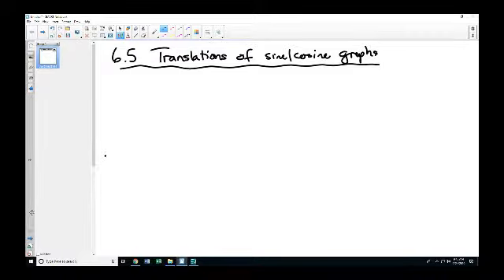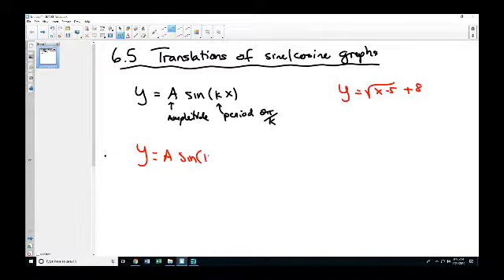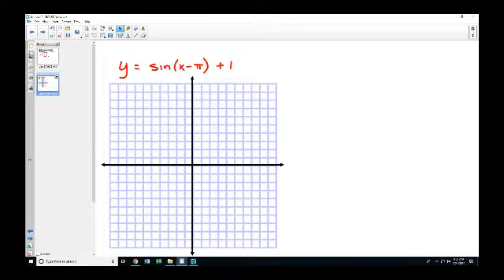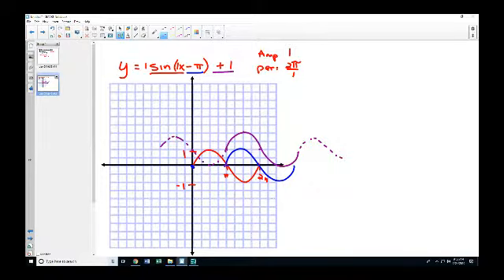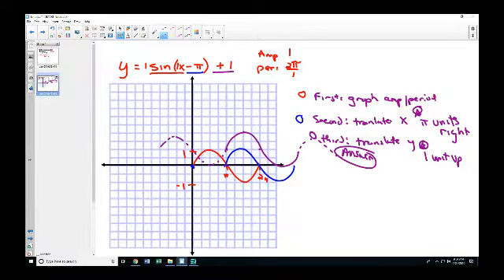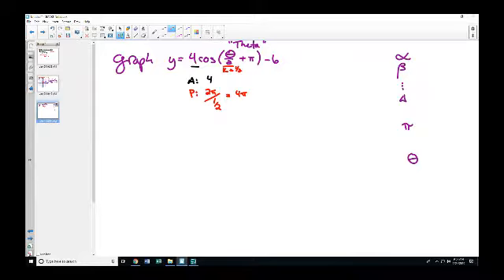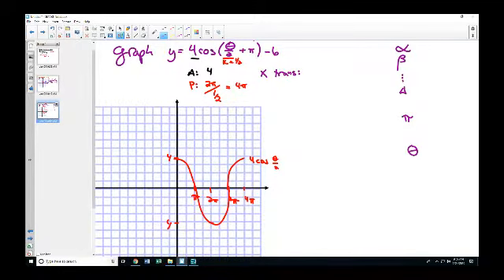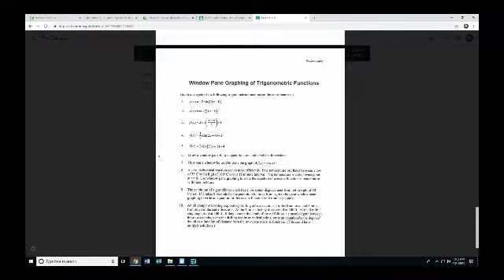PreCalculus 6.5 Translations of Sine/Cosine FUNctions